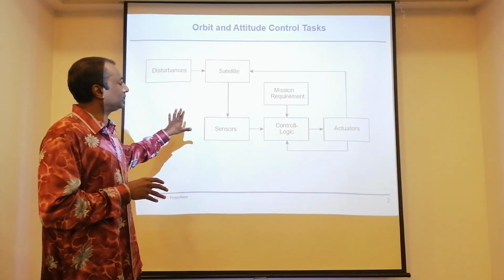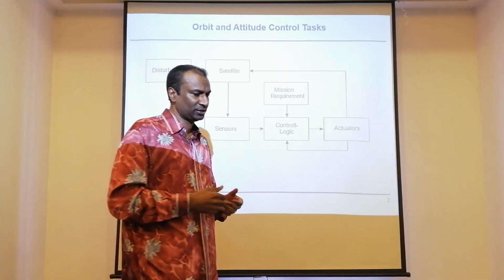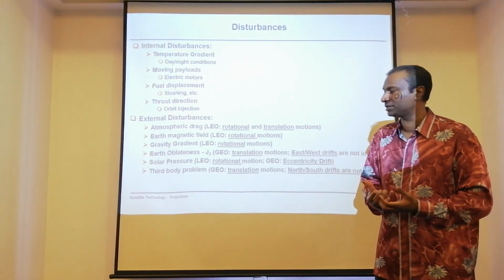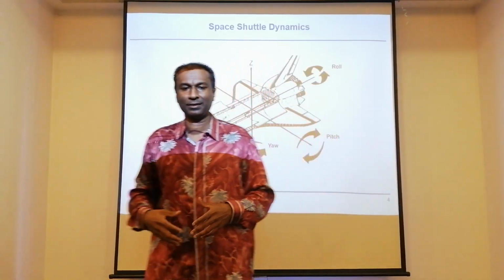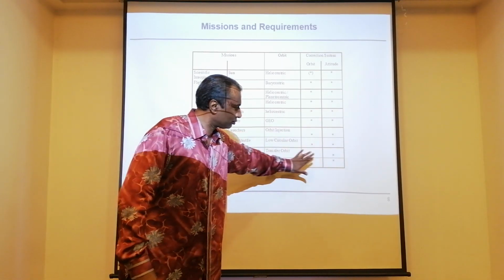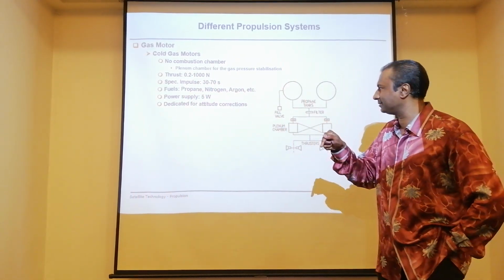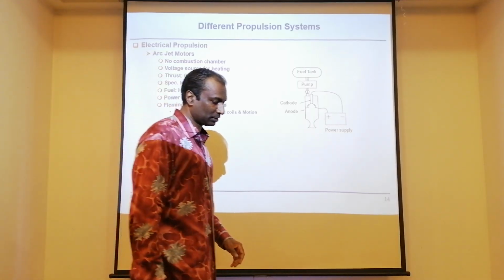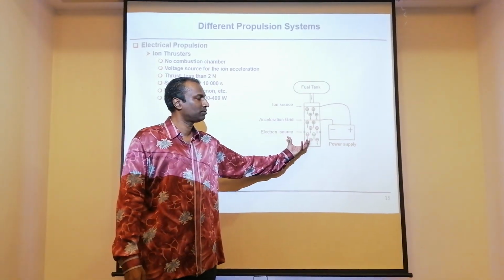EAS 3822 Lecture 4 – Propulsion